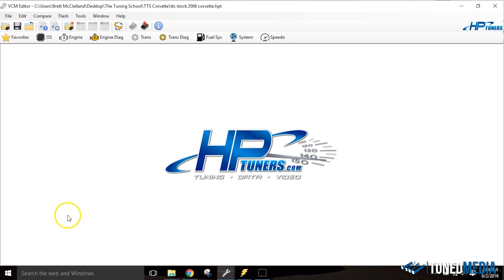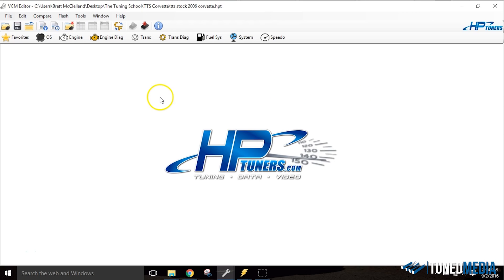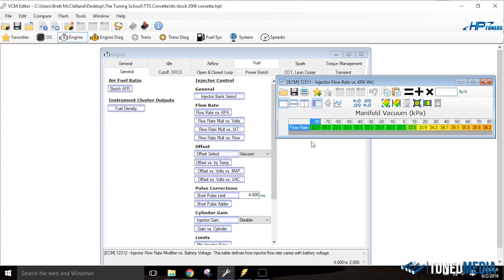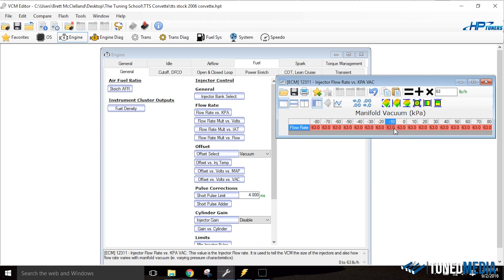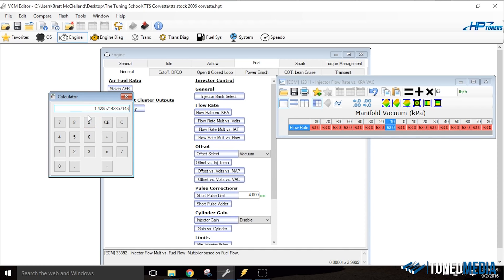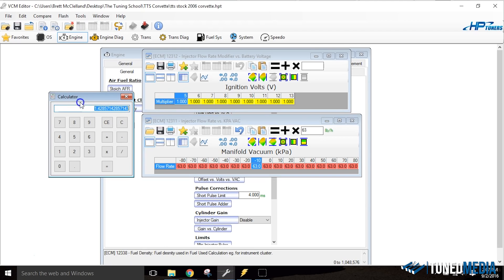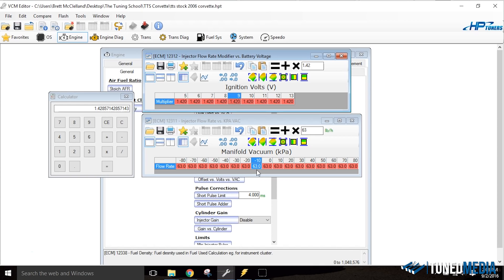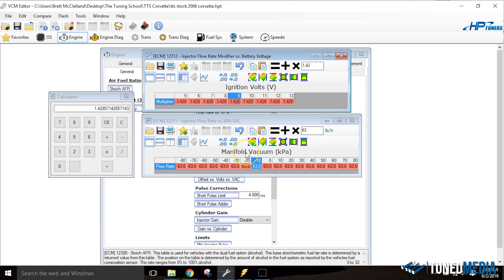Injector Flow Rate Maxed Out at 63lbs/hr: How to Fix Hard Limit Using HP Tuners 3.X Software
How to input your injector Flow Rate when your table is maxed out at 63lbs /hr.
This short video will show you how to fix this issue.

0:27 Common problem on early E38 computers
0:35  2006 Corvette, 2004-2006 GTO's
1:00 Stock injectors usually are this size
1:30 Solution for when that table is maxed out
1:44 LS2 vehicle plus a few LS7's depending on year
2:20 Engine-Fuel-General
2:30 Flow Rate vs KPA VAC
2:38 Make sure you have a good set of injectors that come with data like infinity injectors
3:00 Set entire table to maximum limit
3:20 0-63lbs/hr
3:30 But we have 90lb/hr injectors?
4:00 We now have a multiplier
4:27 Open flow rate modifier vs Battery Voltage
5:30 this works all the up to any known injector value of 2X stock table
5:44 This method works Most of the time...